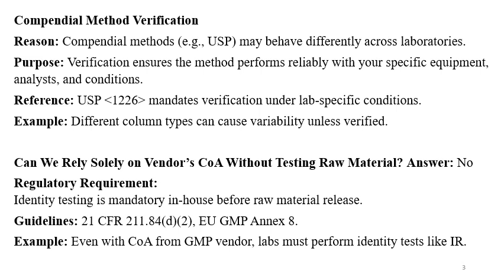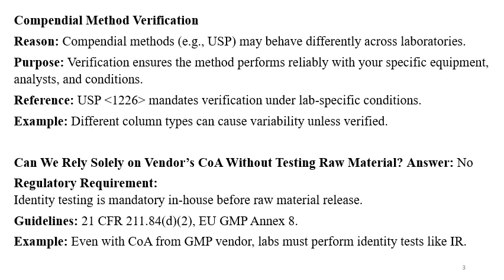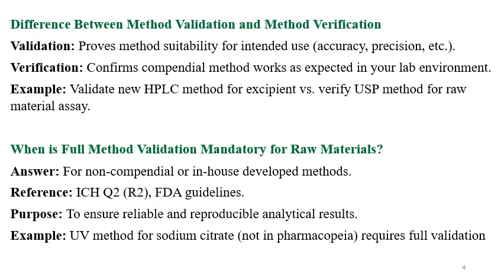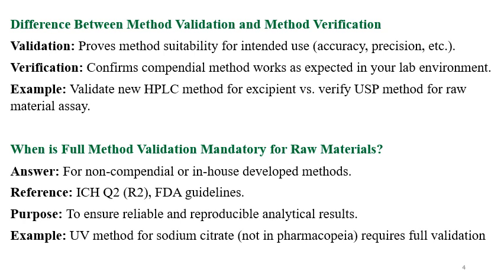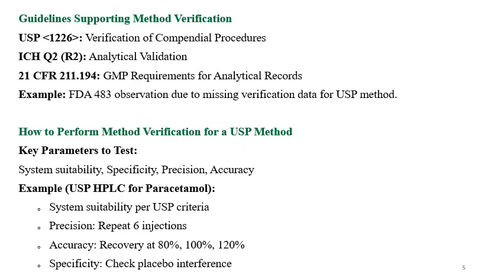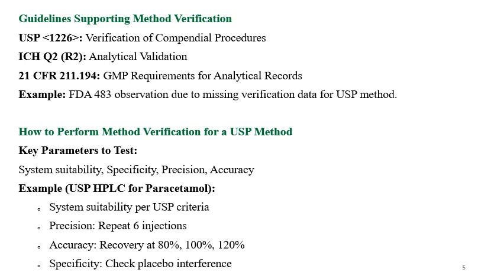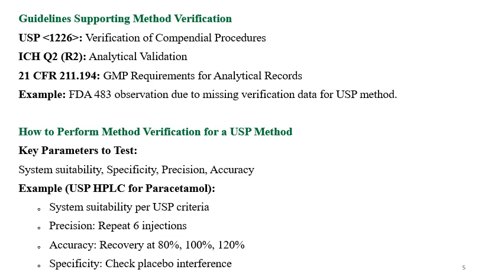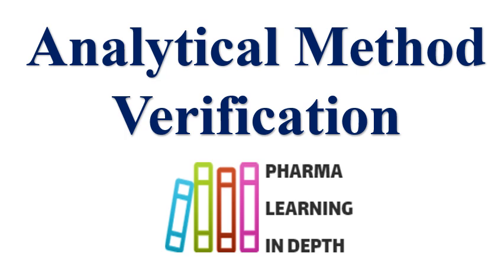Analytical Method Verification